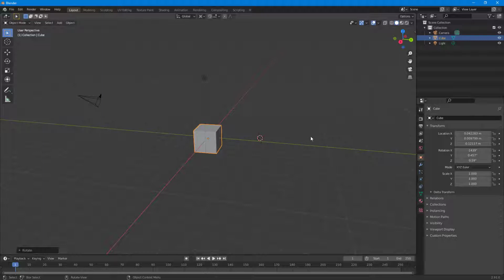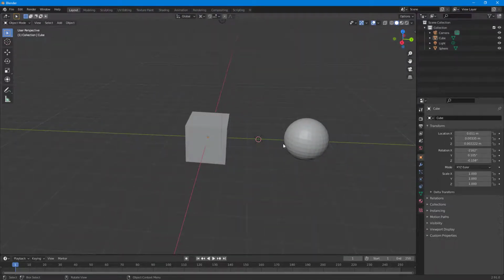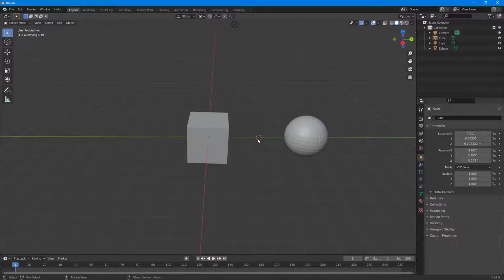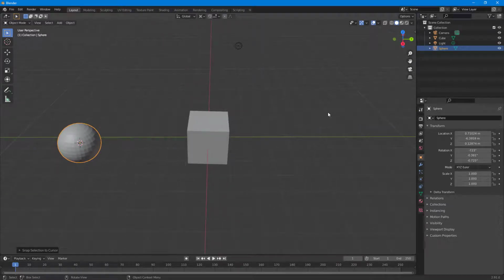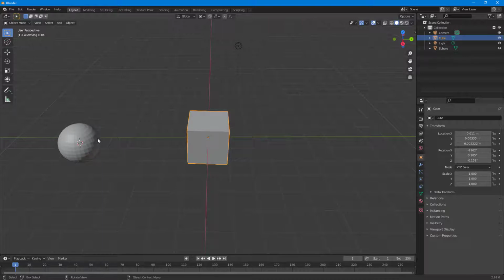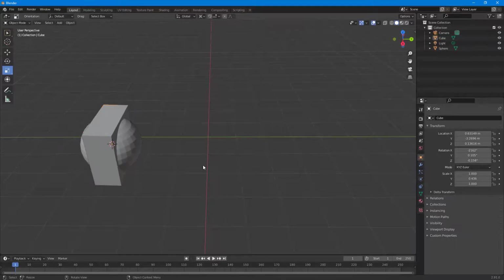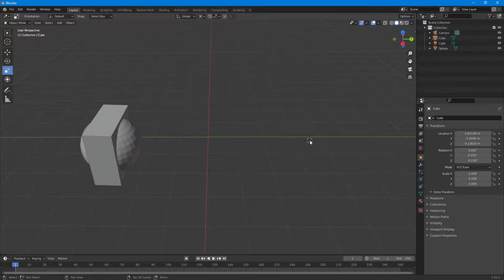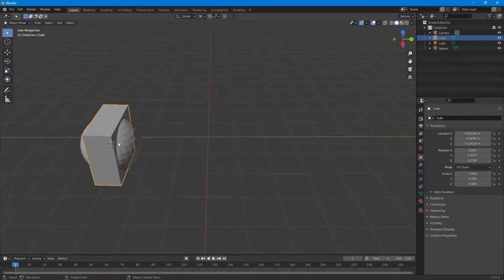Blender Tutorial - Lesson 9 - 3D Cursor Rotate and Selection to Cursor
In this tutorial, we will be discussing about 3D Cursor Rotate and Selection to Cursor in Blender.